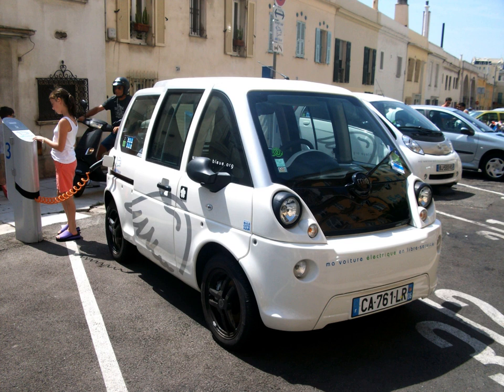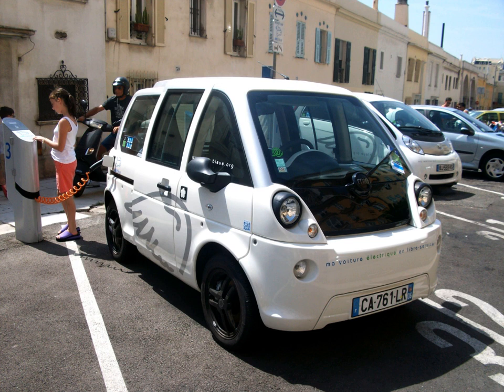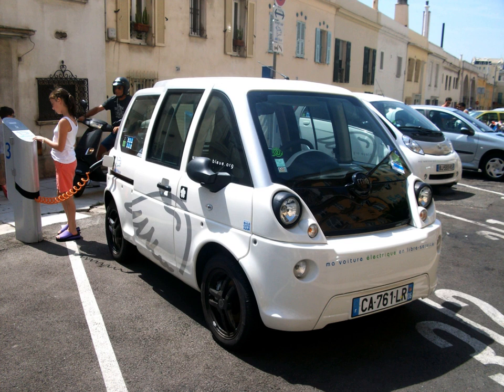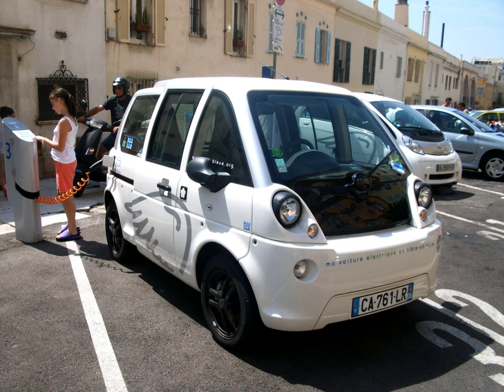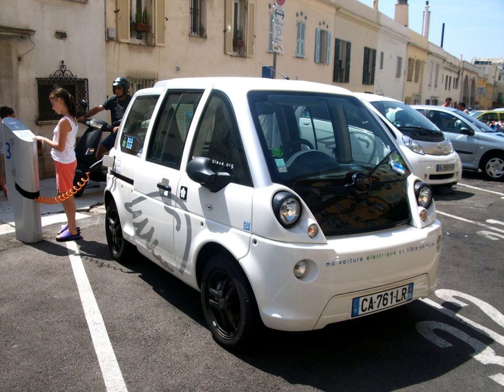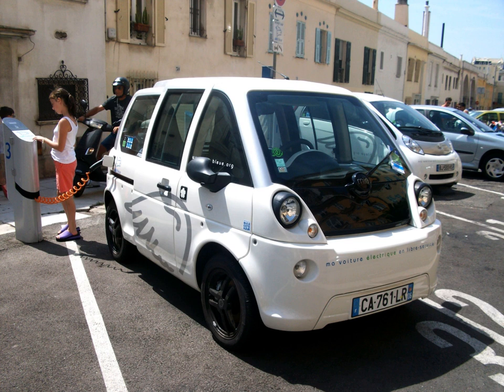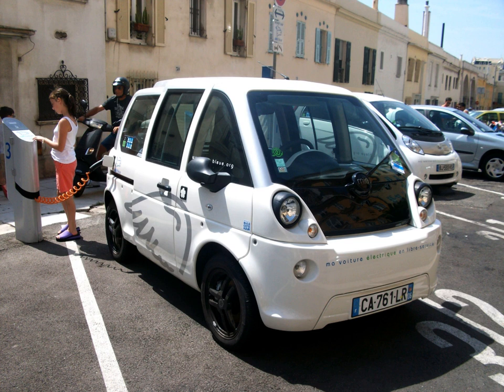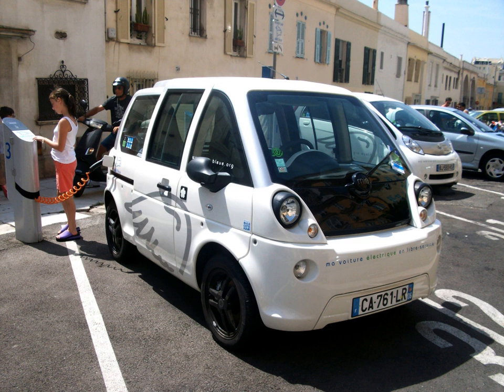Mia electric | Wikipedia audio article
00:01:06 1 Specifications and models
00:03:56 2 Production and sales
00:06:22 3 See also

- Socrates

SUMMARY
Mia Electric was a French electric car manufacturer. The company, based in Cerizay, France, designed and built electric vehicles made totally in France.
The Mia was the company's first all-electric model on the market. The car has a 9.7 kW (13 hp) electric motor with an 8 kWh lithium iron phosphate (LiFePO4 or LFP) battery pack that delivers a range of 90 km (56 mi), and a maximum speed of 100 km/h (62 mph).Production began in June 2011 and sales to the public started in 2012. Production stopped in December 2013 due to financial problems. The Tribunal de Commerce de Niort placed the company in judicial liquidation on March 2014.